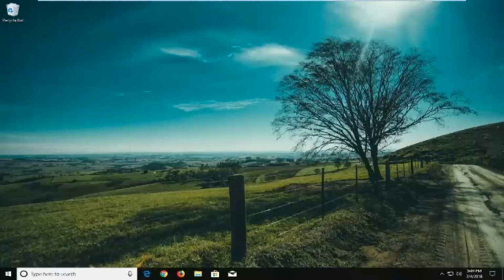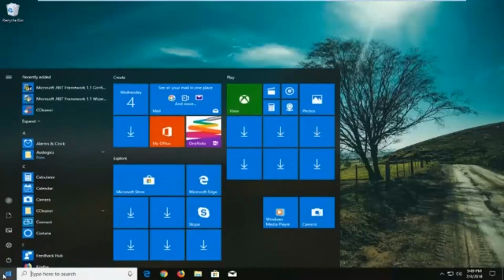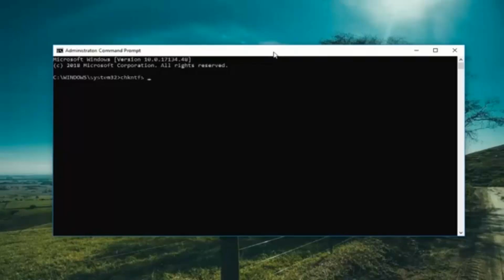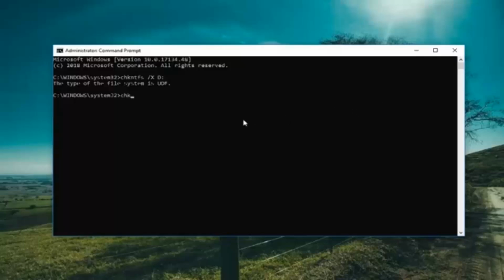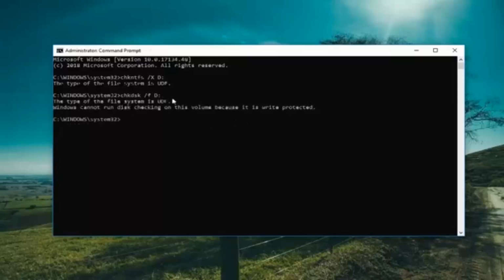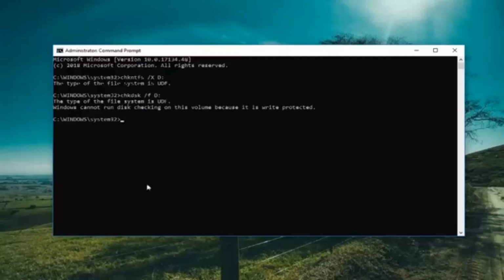How To Fix Cannot Open Volume for Direct Access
The Cannot Open Volume for Direct Access error is a common Windows disk-related issue that can appear when users attempt to check, repair, or access a storage drive. This tutorial explores the topic by discussing what this disk access error means, why volume access problems may occur, and how they can affect storage management and system maintenance. It is designed for users who want to better understand Windows drive errors without focusing on the repair process itself. The guide provides useful information for anyone researching disk issues, drive errors, and Windows troubleshooting topics.

Issues addressed in this tutorial:
Cannot Open Volume for Direct Access Error
Windows disk error
CHKDSK cannot open volume
Hard drive access problem
External drive error Windows
Storage device issue
Volume access error
Windows file system problem
Disk checking error

This video focuses on the Cannot Open Volume for Direct Access error and explains how this issue can impact disk checking, drive access, and Windows storage operations. It provides helpful background information about file systems, storage devices, and common causes of volume-related problems. The tutorial is useful for users searching for reliable information about Windows disk errors and drive management challenges. By covering this frequently encountered storage issue, the video helps viewers better understand the topic and its effect on maintaining a stable computer environment.